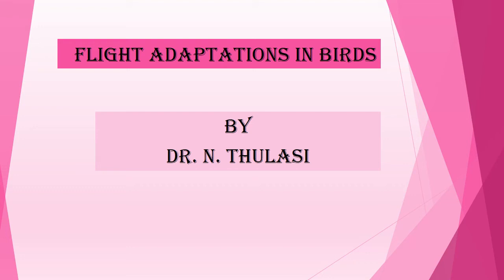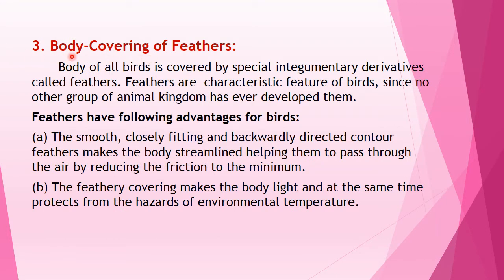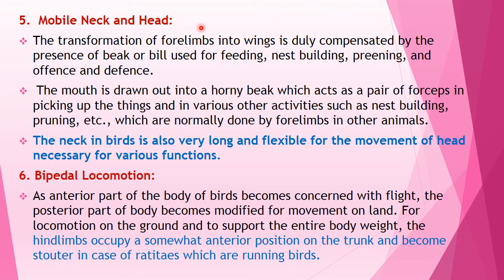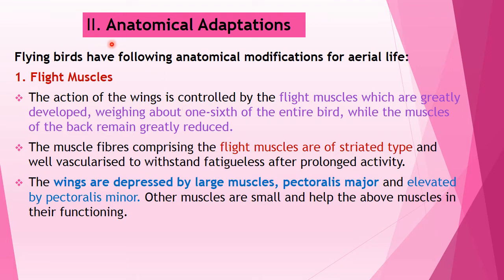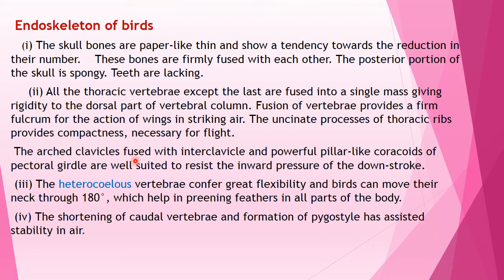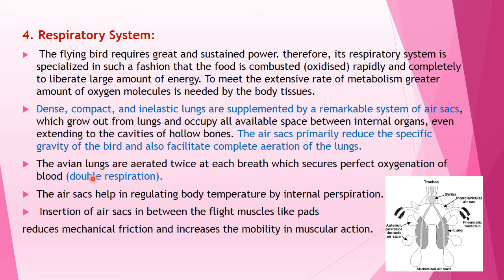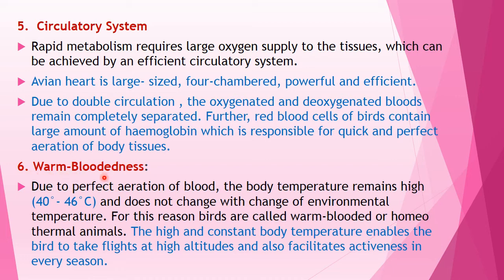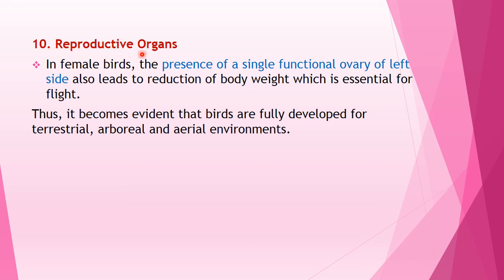flight adaptations in birds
Adaptation definition, morphological and anatomical adaptations